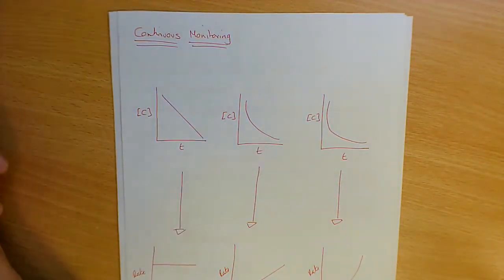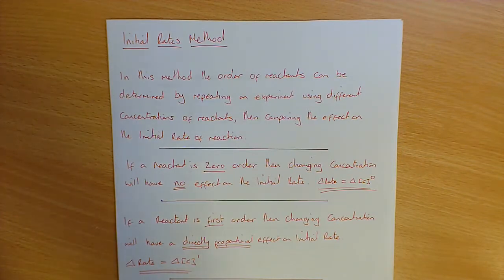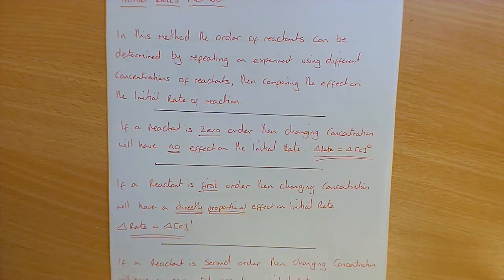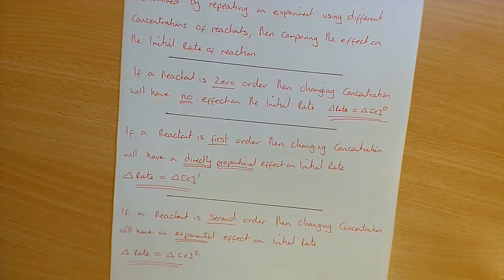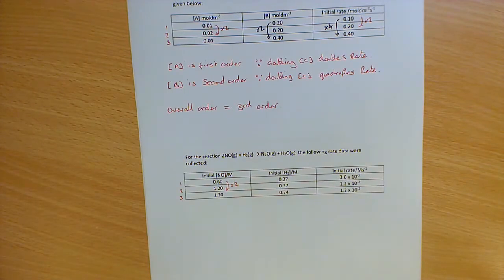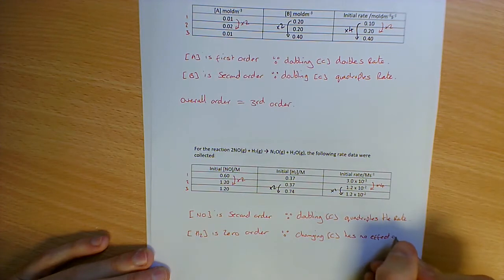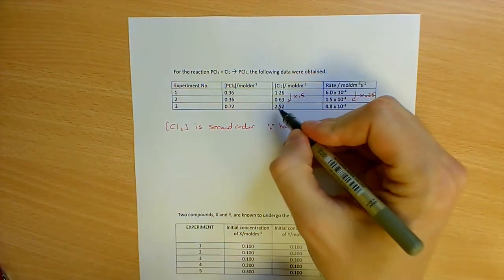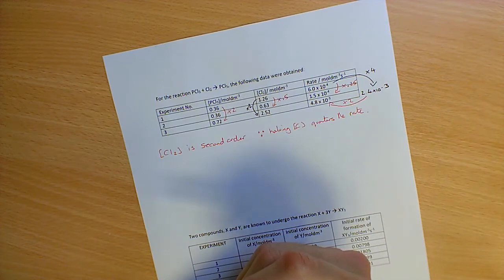Lesson 2 - Initial Rates